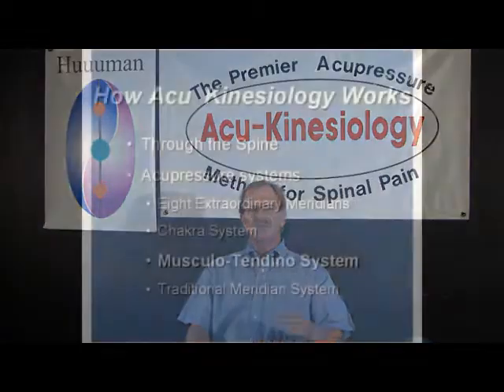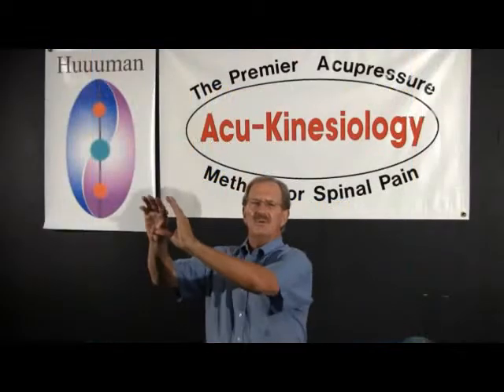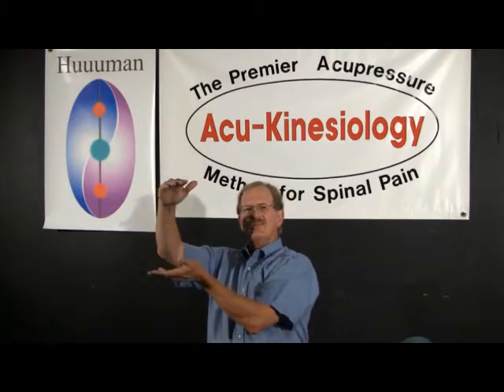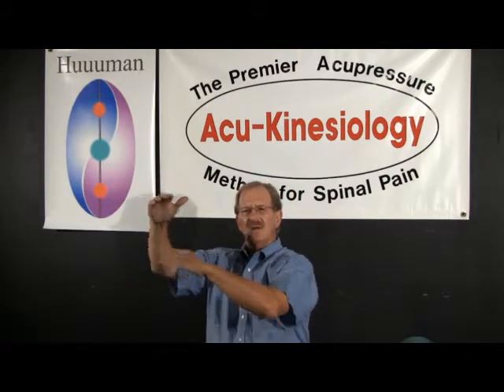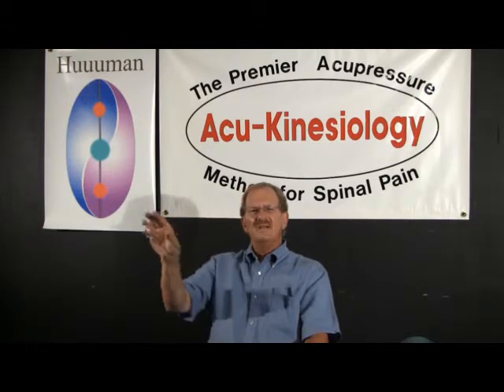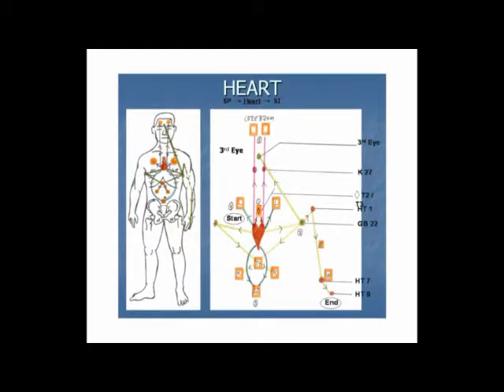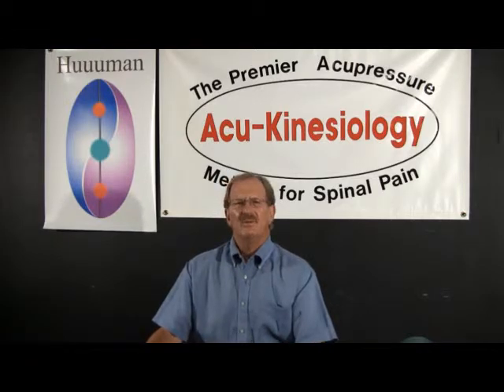Musculo-Tendino Meridians V7.wmv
Musculo-Tendino Meridians